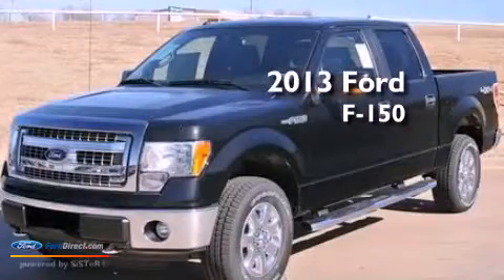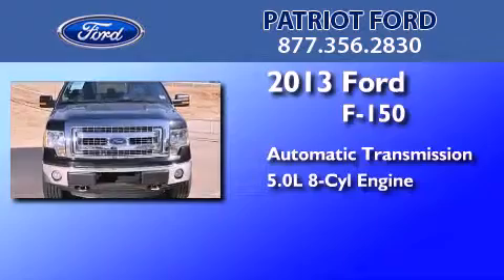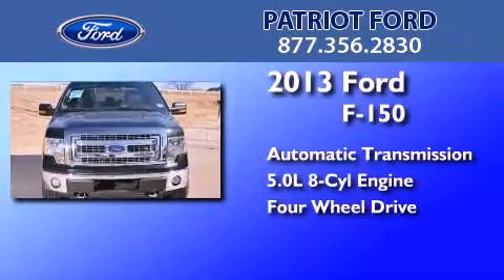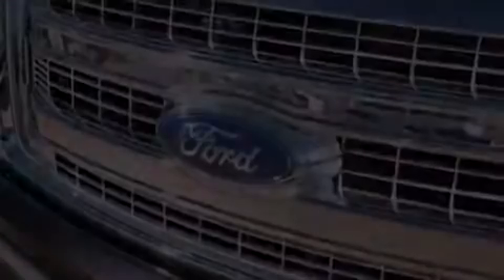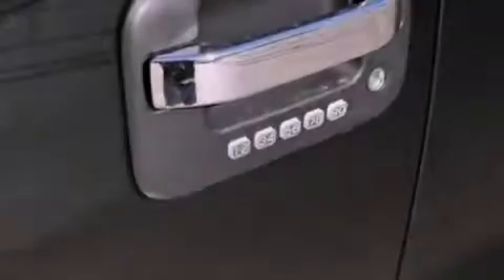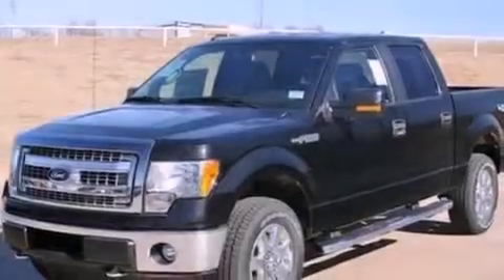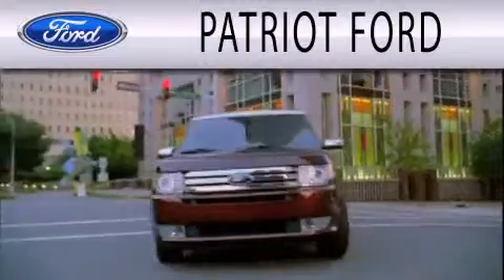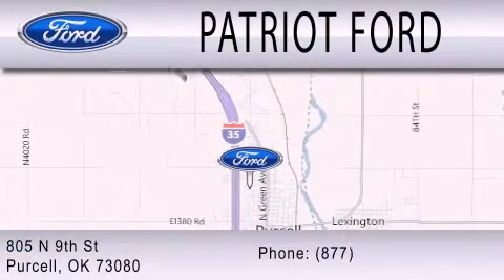2013 FORD F-150 Purcell OK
Year : 2013
 Make : FORD
 Model : F-150
 Engine : 5.0L V8 32V MPFI DOHC FLEXIBLE FUEL
 Trans . : 6-SPEED AUTOMATIC
 Exterior : TUXEDO BLACK
 Miles : 3

 Stock : DFB09372